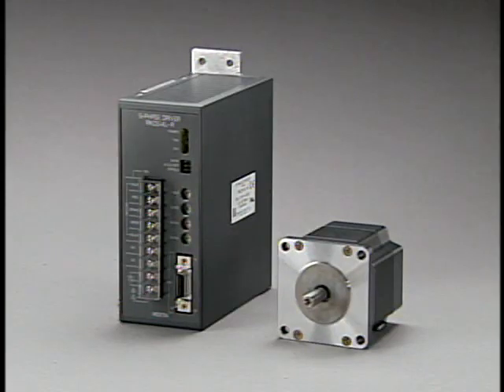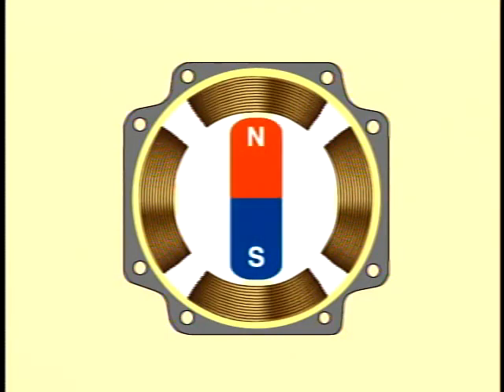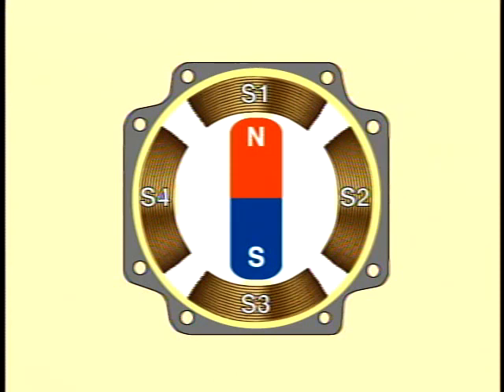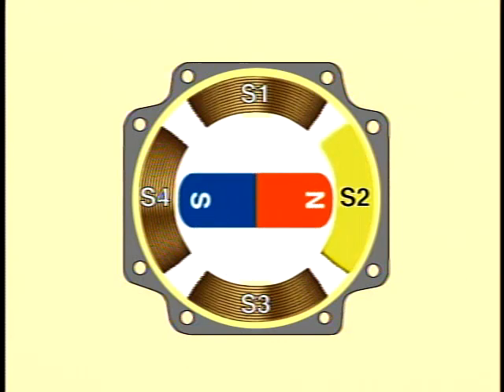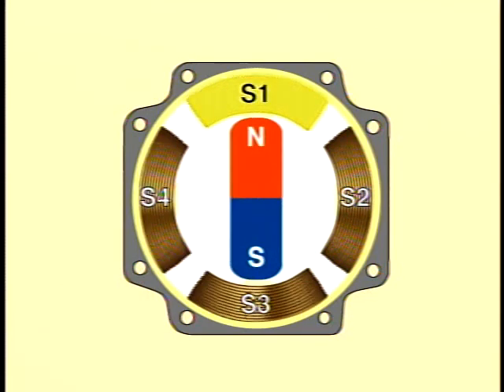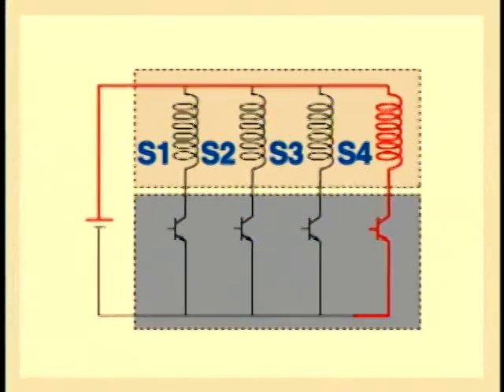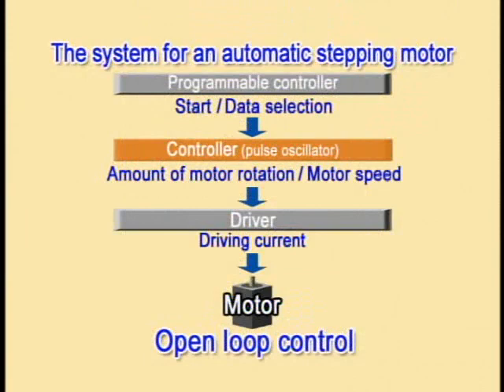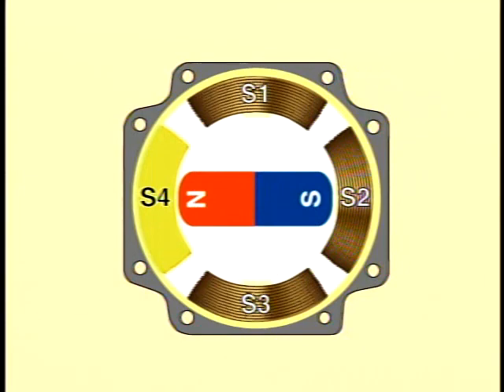Basic Structure and Operating Principle of Stepper Motors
Have you ever wanted to learn the basic structure and operating principles of a Stepper Motor? Well, The Automation Warehouse has you covered. Find out about the open loop control and the details of what you will need to set up an automatic stepping motor.